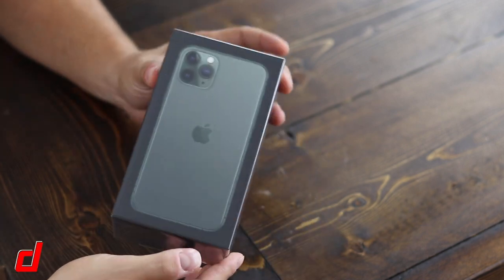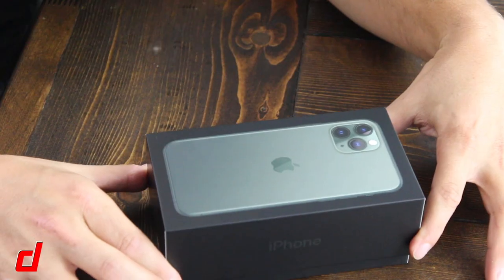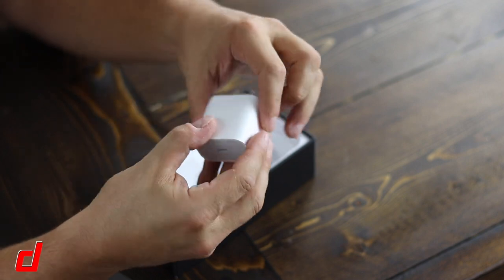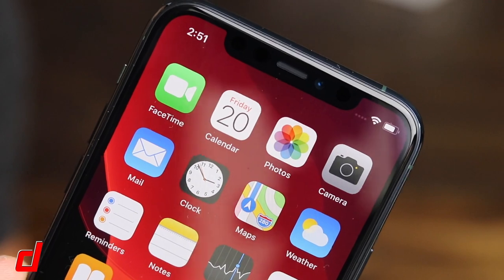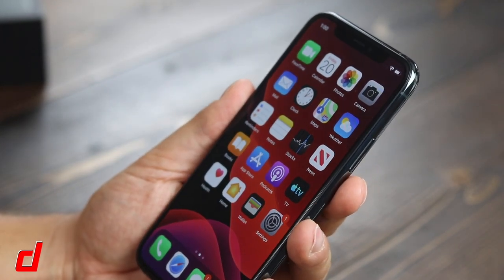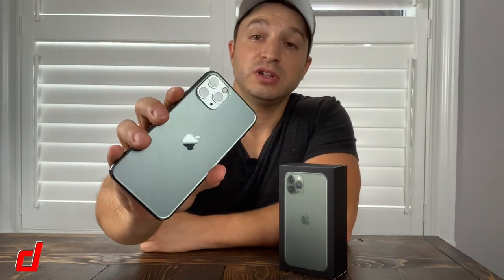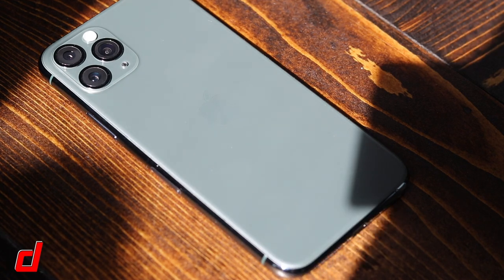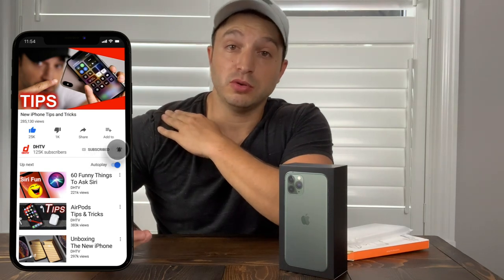iPhone 11 Pro Unboxing and First Look - Midnight Green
Here is the iPhone 11 Pro unboxing and first look in the Midnight Green. Apples new iPhone 11 Pro essentially carries the same design as the iPhone X and iPhone XS but now includes 3 cameras and comes in a matte midnight green color. Included with the iPhone 11 Pro is a fast charge USB C to Lightning cable which is a welcome addition. If you are looking for a new iPhone, the iPhone 11 Pro in Midnight Green might be worth a look.

Spigen Clear iPhone 11 Pro Case